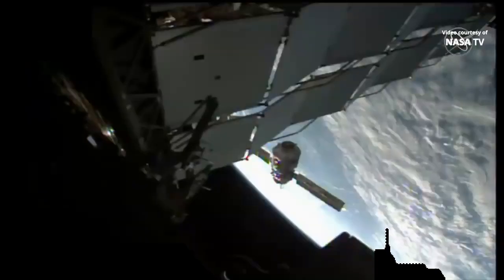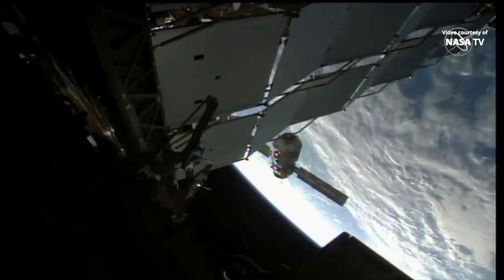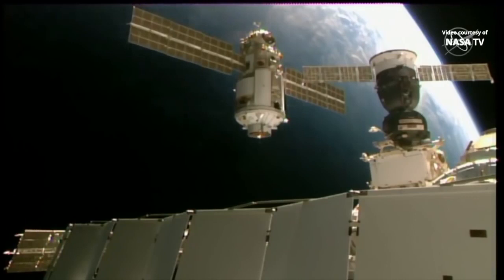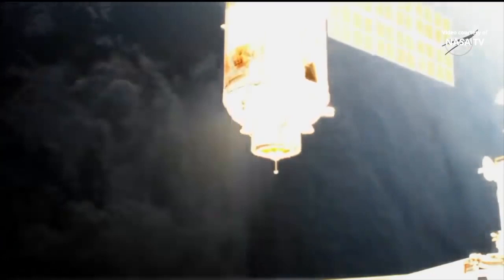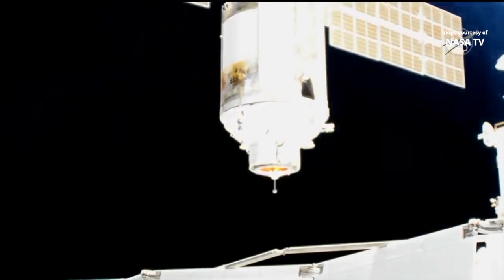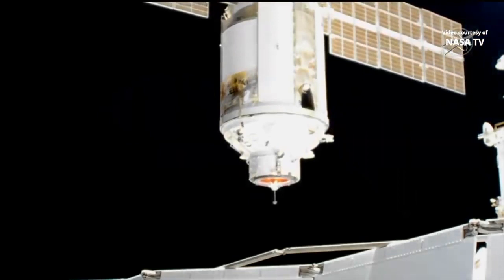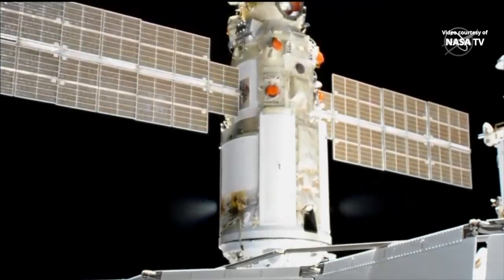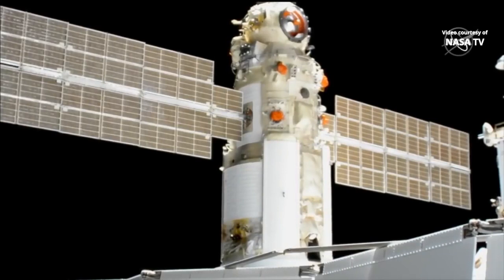Nauka. Docking music from Interstellar